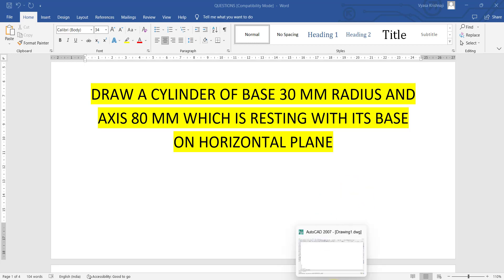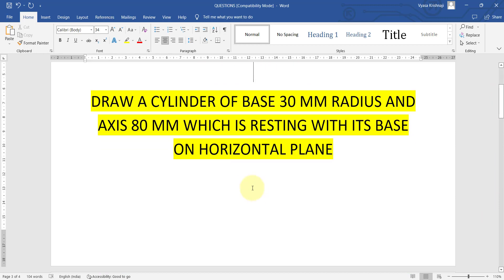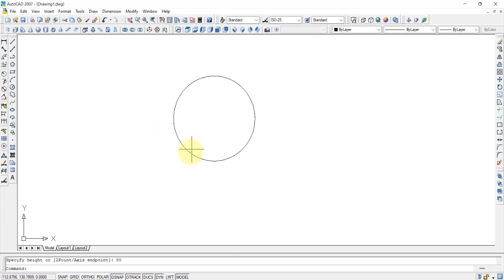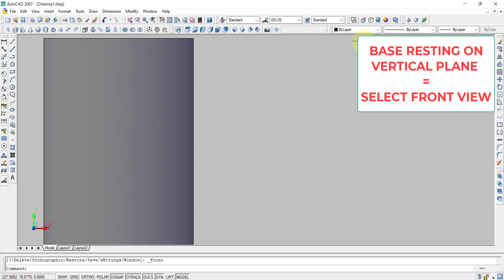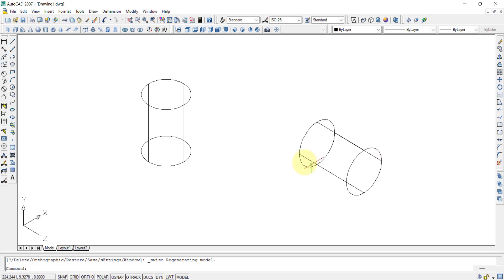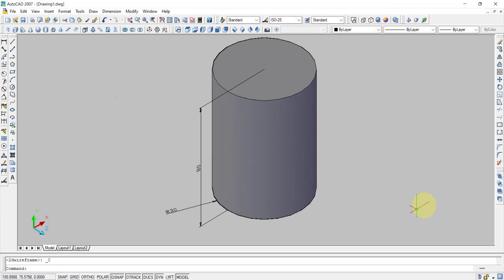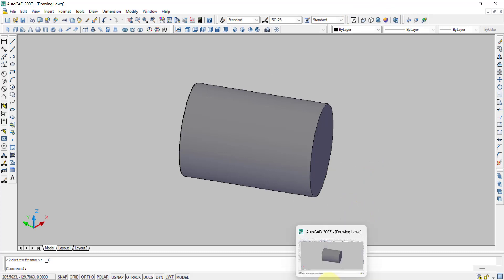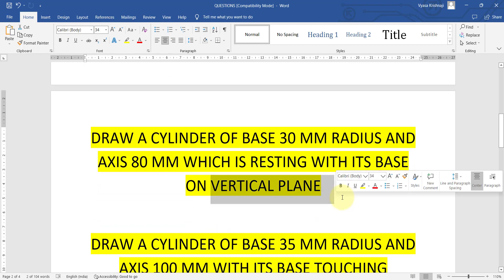HOW TO DRAW A CYLINDER IN AUTOCAD 2007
1) DRAW A CYLINDER OF BASE 30 MM RADIUS AND AXIS 80 MM WHICH IS RESTING WITH ITS BASE ON HORIZONTAL PLANE

2) DRAW A CYLINDER OF BASE 30 MM RADIUS AND AXIS 80 MM WHICH IS RESTING WITH ITS BASE ON A VERTICAL PLANE

3) DRAW A CYLINDER OF BASE 35 MM RADIUS AND AXIS 100 MM WITH ITS BASE TOUCHING HORIZONTAL PLANE AND ITS AXIS IS 450  INCLINED WITH HORIZONTAL PLANE

4) DRAW A CYLINDER OF BASE 25 MM RADIUS AND AXIS 75 MM WITH ITS BASE TOUCHING VERTICAL PLANE AND ITS AXIS IS 300  INCLINED WITH VERTICAL PLANE